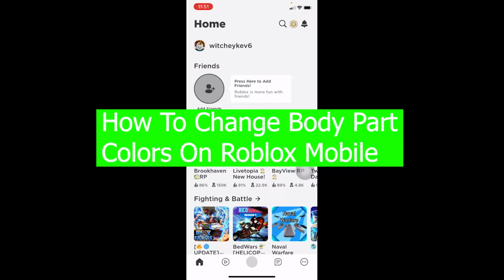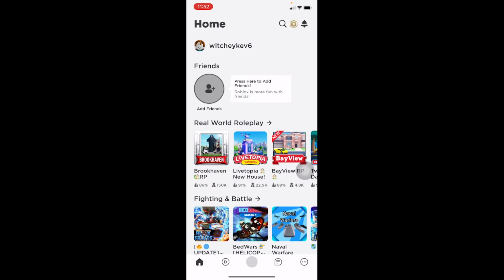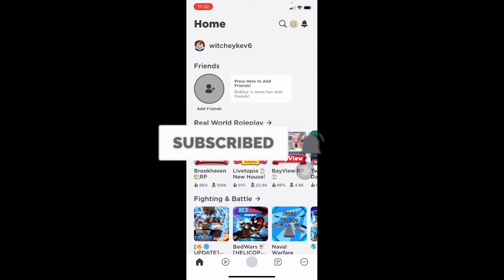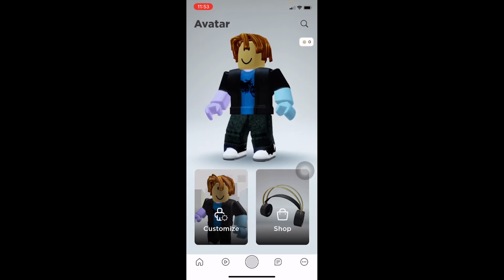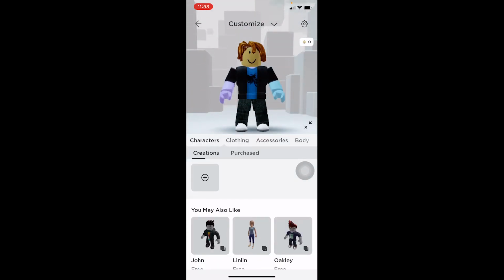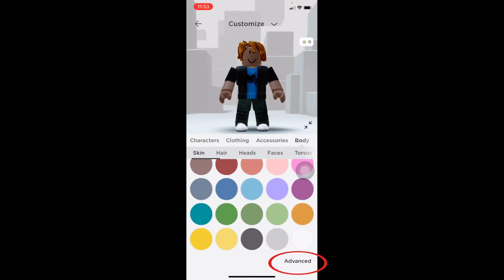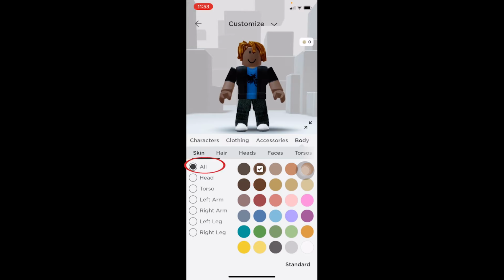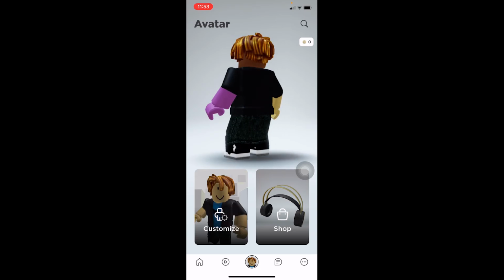How To Change Body Part Colors on Roblox Mobile (2022)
Confused about how to make your body different colors on roblox mobile? This video explains the exact steps on how to change body part colors on roblox. Make sure you watch the video till the end to learn it in much detail.

CHAPTERS
0:00 - Roblox Tutorial
0:13 - How To Change Body Part Colors on Roblox Mobile
2:06 - Outro